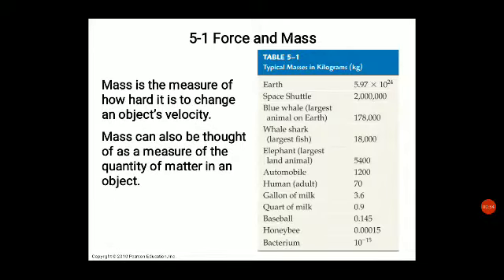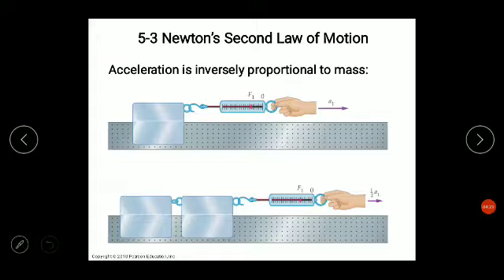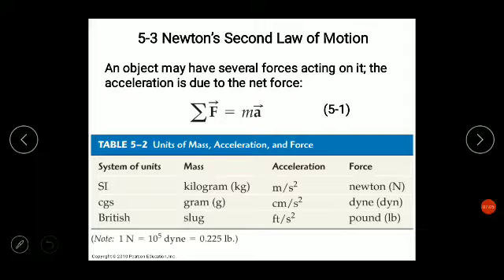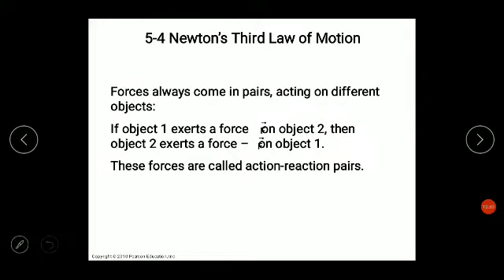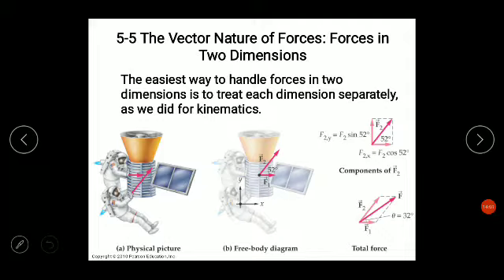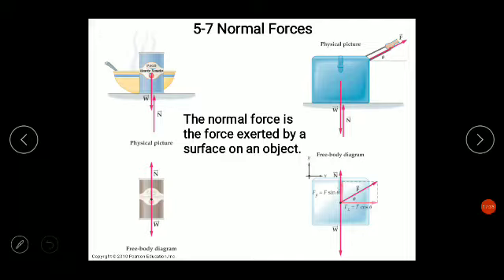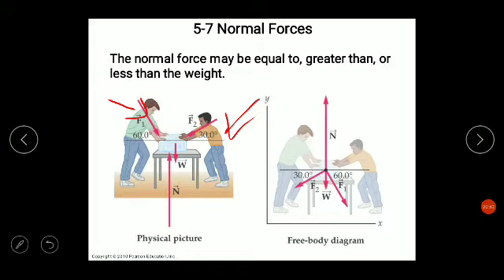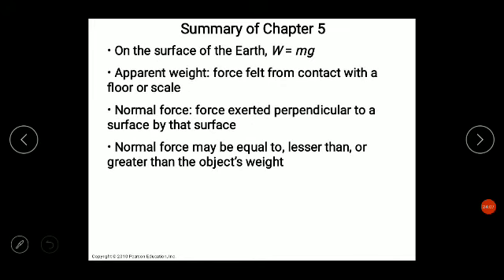Newtons Laws of Motion Concepts (ppt adopted from James Walker)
This video is unedited so watch at your own risk.
The powerpoint presentation used is from James Walker therefore I do not own the power point presentation.
I just used this online availble source, and does not necessarily own this.